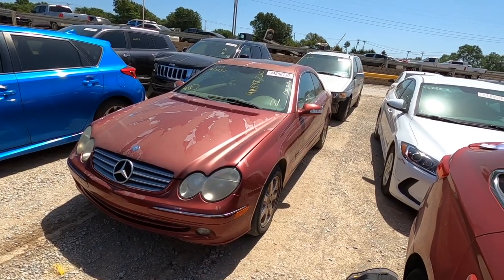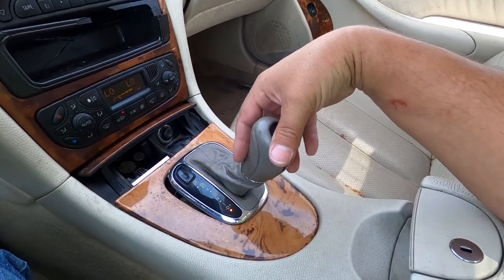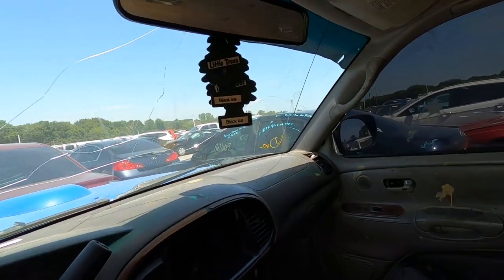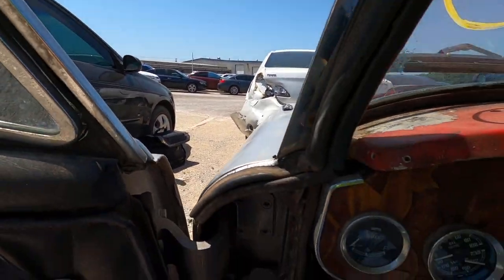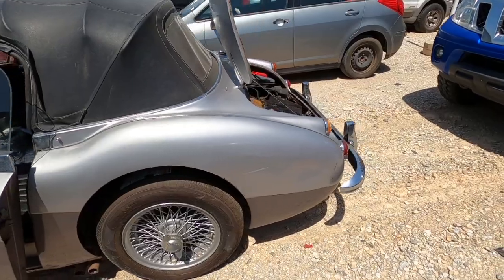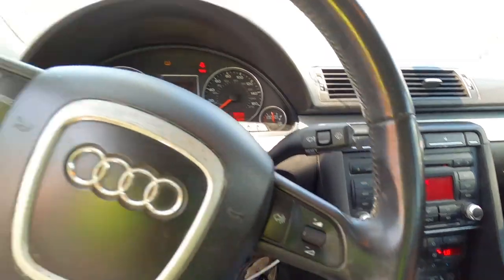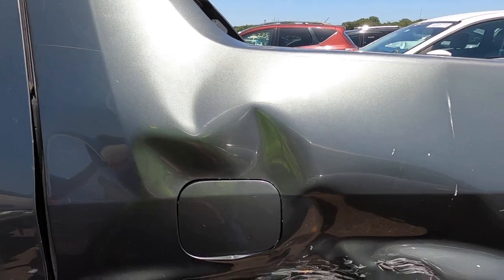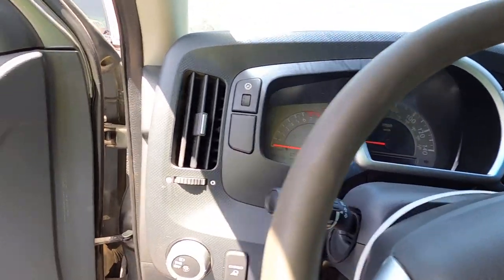Copart Walk Around 8-11-2020 + 1966 Austin Healey 3000 MKIII